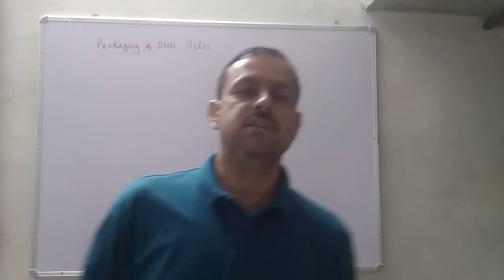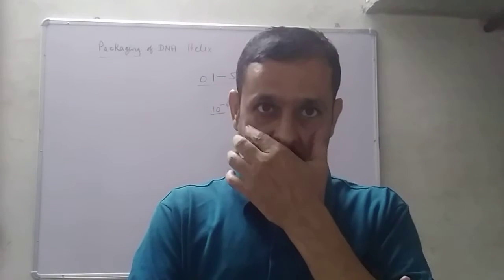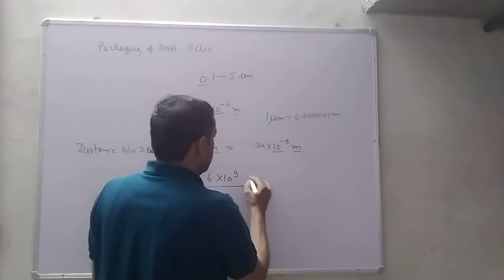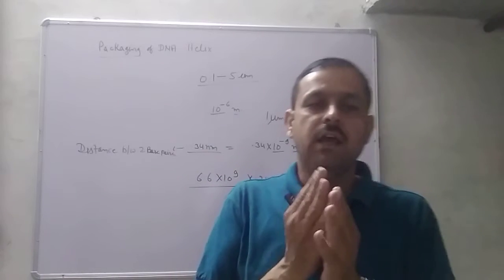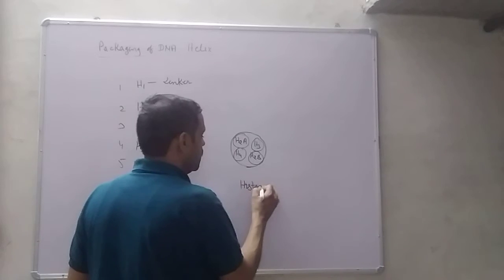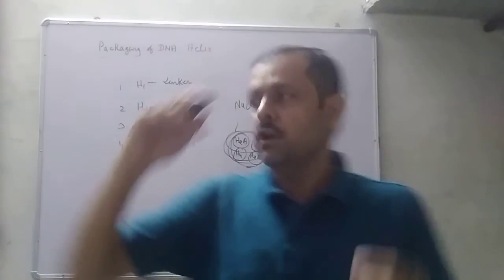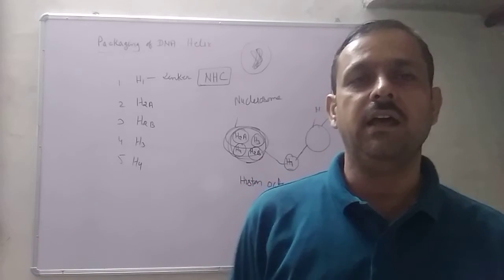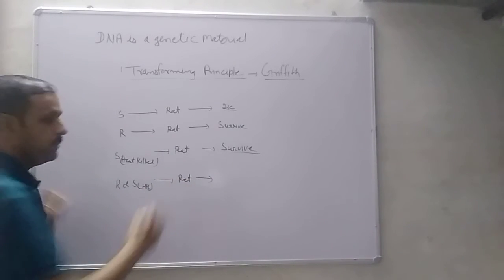Packaging of DNA Helix & DNA is genetic material ||12EM ||19-08-2021 ||L-6